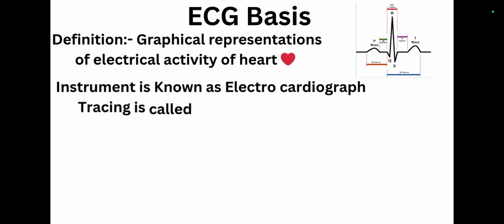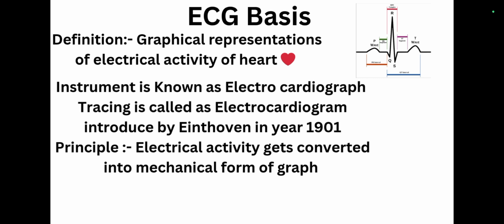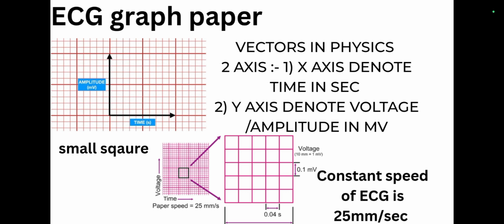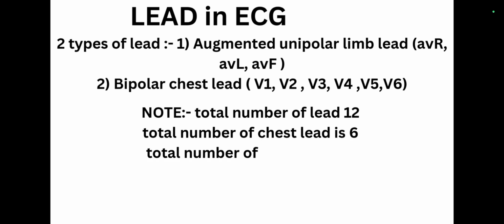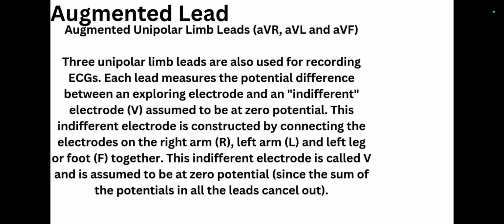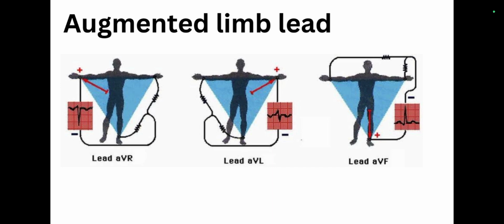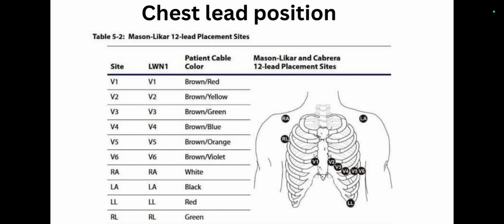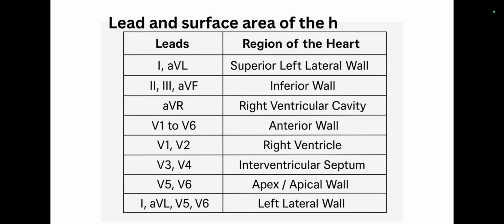ECG basis ( Introduction)